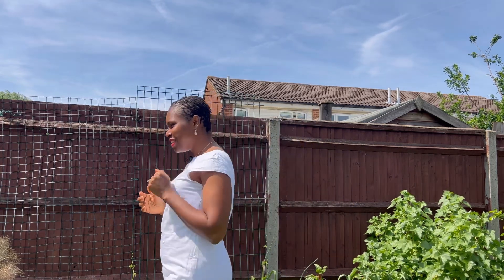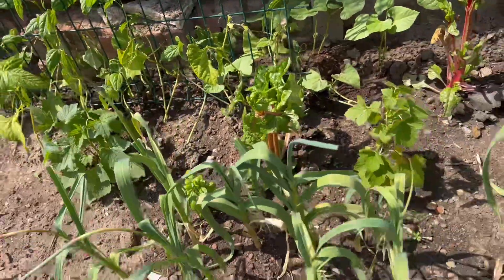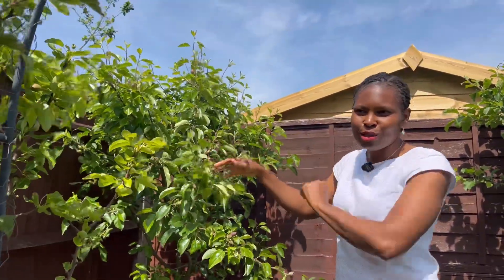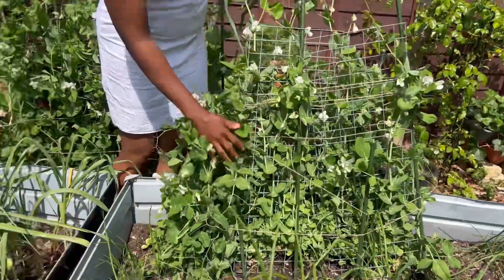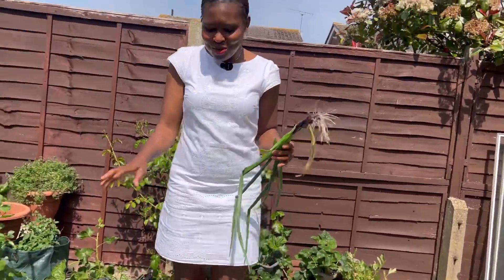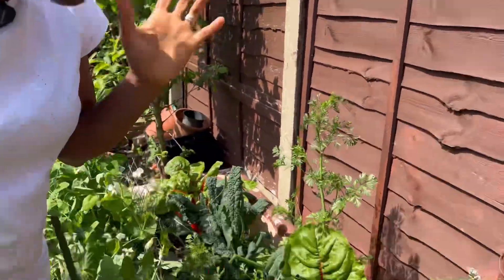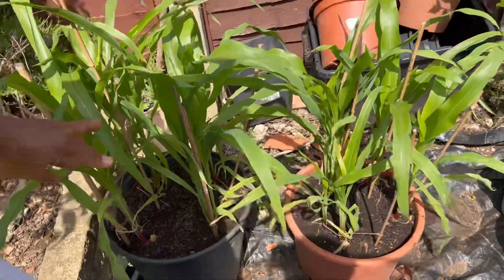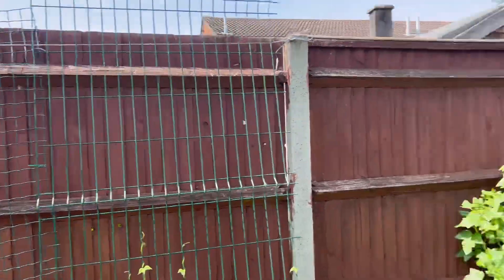My Tiny backyard garden tour / looking lush in May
Welcome to my small backyard garden in May 2023 backyard garden